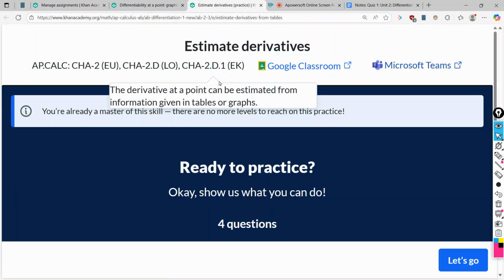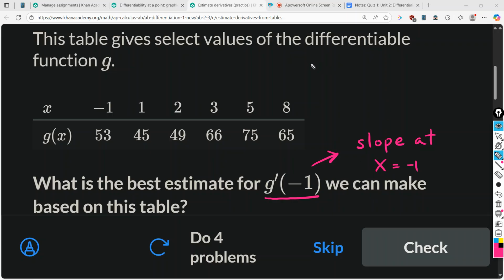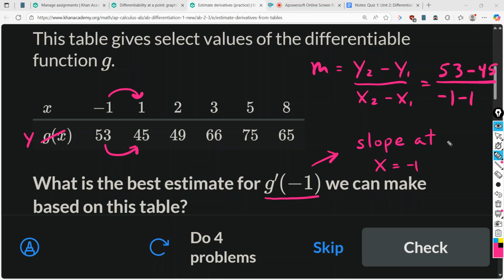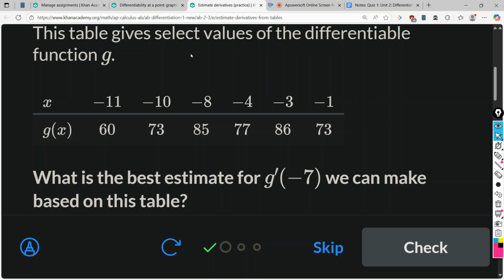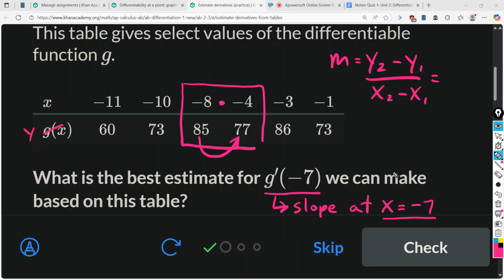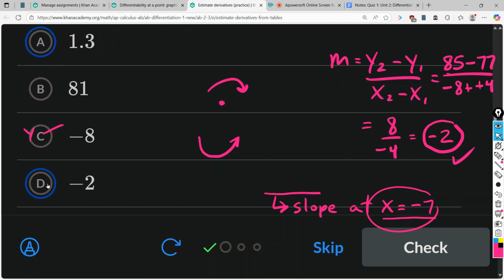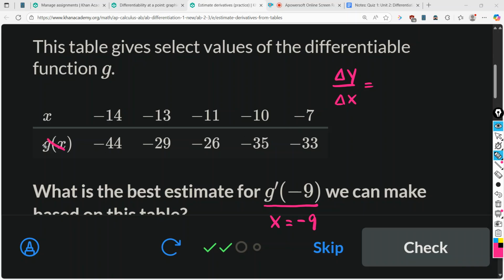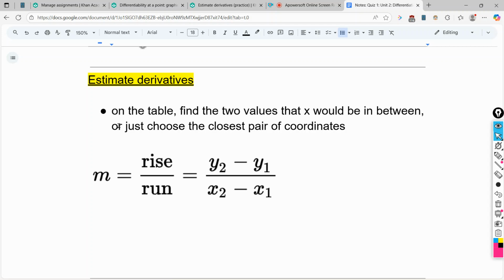Estimate derivatives : Khan Academy